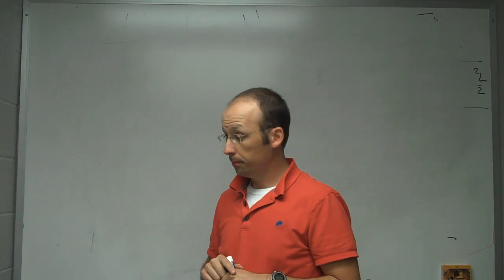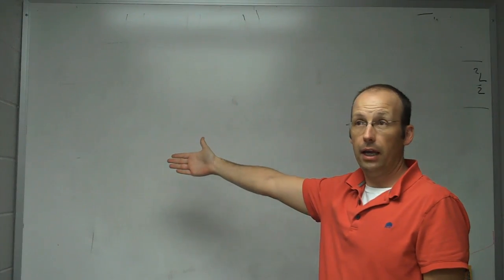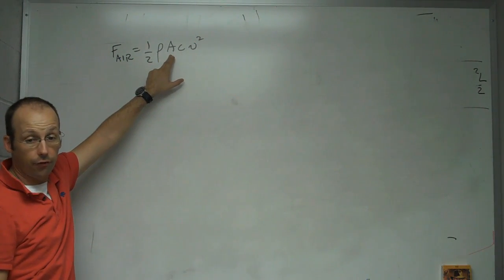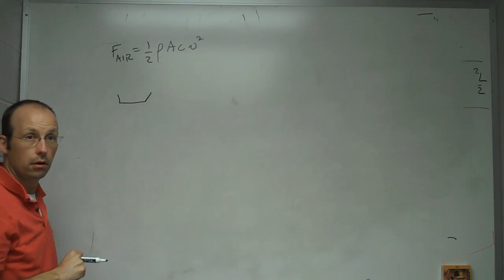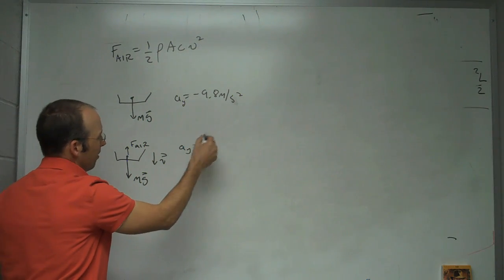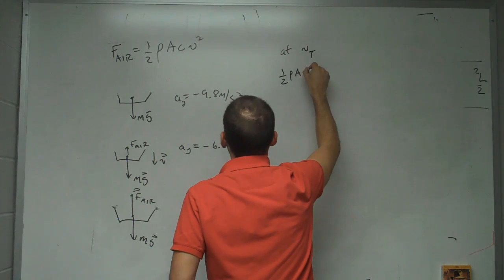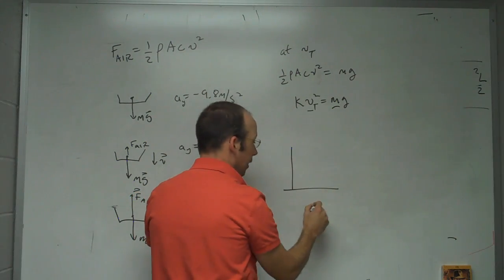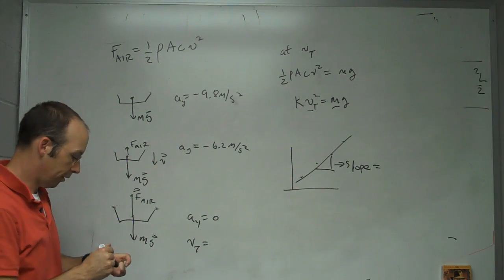Introduction to air resistance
How do you find the parameters for the air resistance on a falling coffee filter?